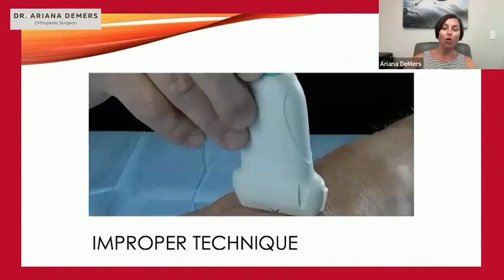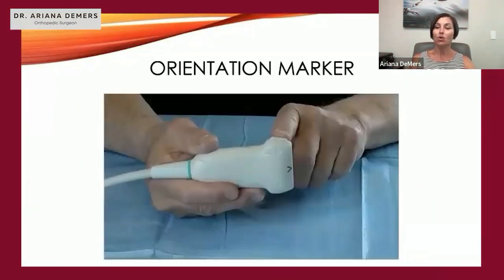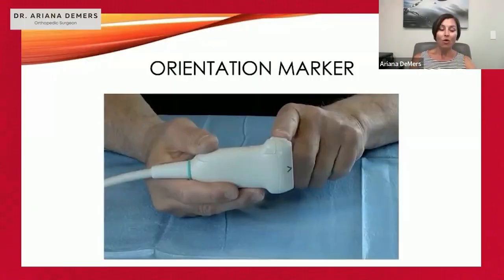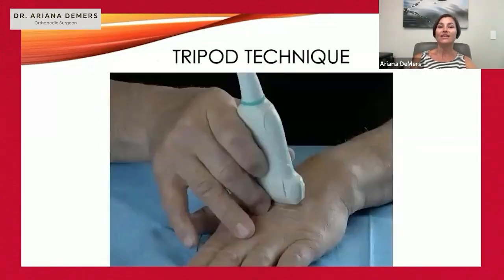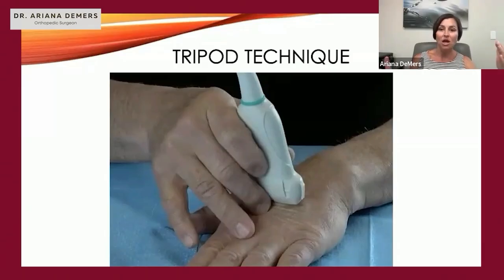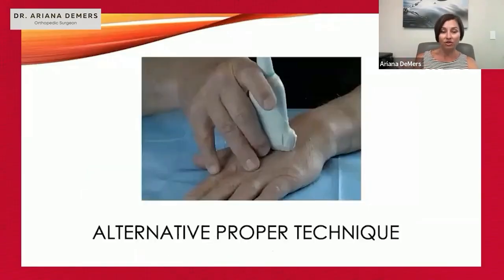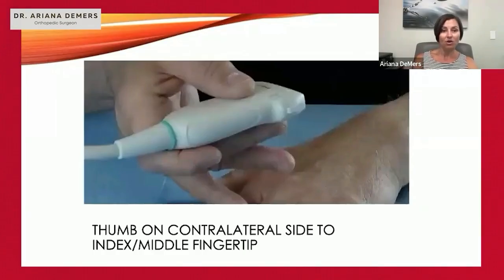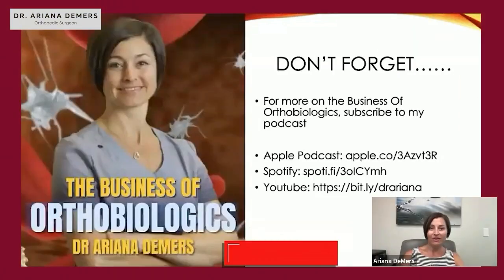How To Hold Ultrasound Probe The Right Way?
Learn the best techniques for control and precision in MSK ultrasound.

You're Holding the Probe WRONG! Here’s how to fix it.

Do you struggle with maintaining consistent probe orientation during ultrasound exams? Or perhaps you’ve found it challenging to keep your ultrasound probe in the proper position as you move through your assessment? Understanding the correct way to hold your ultrasound probe is essential for both accuracy and comfort in musculoskeletal ultrasound (MSK ultrasound) procedures. In this video, I’ll break down the ultrasound fundamentals, covering the importance of probe orientation ultrasound and the role of the ultrasound probe indicator in guiding you through the process. Whether you're just starting with musculoskeletal ultrasonography or looking to refine your technique, this video will help improve your ultrasound probe orientation skills.

Throughout the video, I explain various methods for holding the ultrasound probe to minimize drift and ensure maximum control, especially when you're focused on your screen and not the probe itself. You’ll learn how to correctly use your fingers for bracing, creating a stable "tripod" with your hand to support the probe on the patient’s skin. This technique helps you avoid inadvertent sliding while performing both long and short axis views. I also cover the significance of maintaining fine control over minute movements, including heel-toe adjustments and rotations, to avoid any errors during your MSK ultrasound scans. The ultimate goal is to keep your ultrasound probe in a stable position, whether you’re moving through an area of interest or guiding a needle in a clinical setting.

In addition to the tripod technique, I will also demonstrate other grip alternatives that provide flexibility depending on the size of the probe or your hand. These include using a pencil-like grip for fine control or a contralateral grip that combines the index, middle, and thumb for added stability. The key takeaway is to always maintain a firm brace with your fingers against the patient to ensure you don’t lose control of the probe. By the end of this video, you’ll have a much clearer understanding of how to hold the ultrasound probe effectively, how to avoid common mistakes, and how to gain greater confidence in your ultrasound exams.

I’d love to hear your thoughts and any questions you have about musculoskeletal ultrasound or ultrasound probe orientation.

Chapters
00:27  Understanding the Ultrasound Probe & Orientation Marker
01:20  Orientation Preferences in Ultrasound Imaging
01:50  The Recommended Tripod Grip Technique
02:31  Avoiding Drifting & Sliding During Ultrasound Use
02:54  Fine Motor Control for Precise Movements
03:40  Alternative Grip Techniques for Better Stability
03:45  Ultrasound Guidelines & Best Practice Resources
04:07 Where to Find More Orthobiologics Education

Unlock the secrets to Orthobiologic Mastery and Transform your medical expertise today.